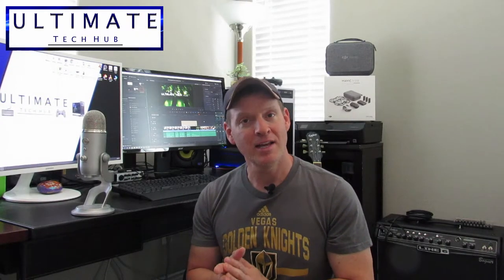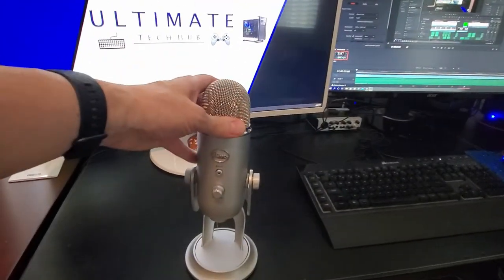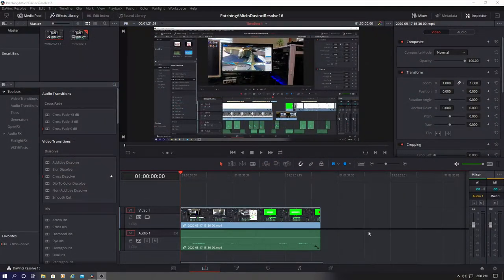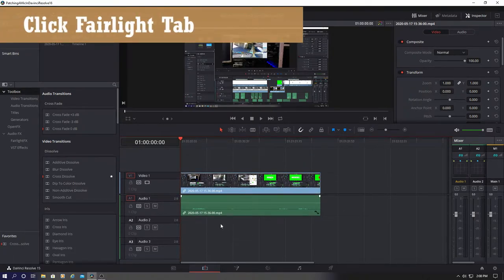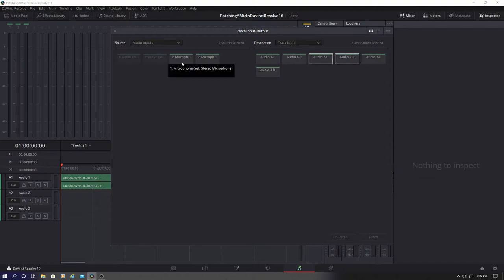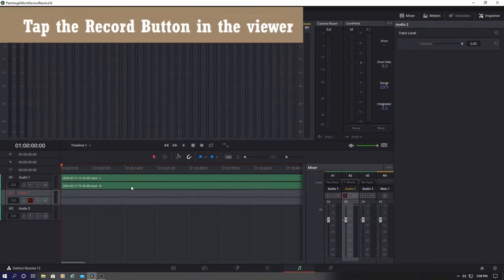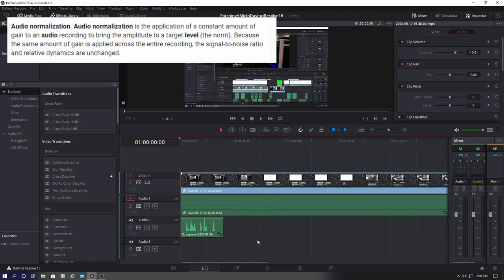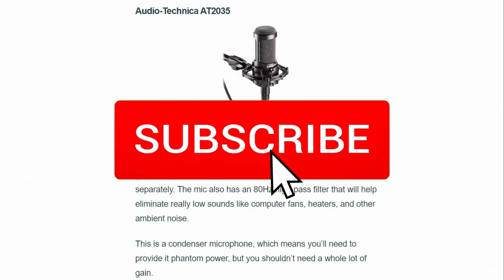HOW TO RECORD MICROPHONE AUDIO IN DAVINCI RESOLVE 16 - EASY TUTORIAL- EASY SETUP!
Hello everyone and welcome to another episode of the Ultimate Tech Hub. This is a basic tutorial on how to setup your microphone and how to record audio into Davinci Resolve 16. After watching this video you will have the ability to start recording your voice for youtube videos. This is so important especially for voice overs.  Our equipment for this tutorial is the Blue Yeti Microphone and Davinci Resolve video editing software. ( Which is FREE!) Remember a quality Microphone is very important to getting quality audio recordings. Check out the links below for our Top Youtube Microphone Picks. Click the links to purchase one and have fun! If you have any questions leave them in the comments below,
Thanks again for watching the Ultimate Tech Hub Channel!